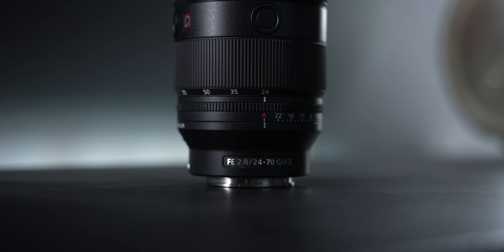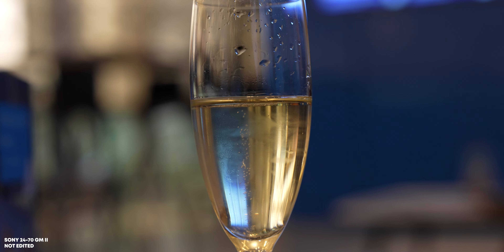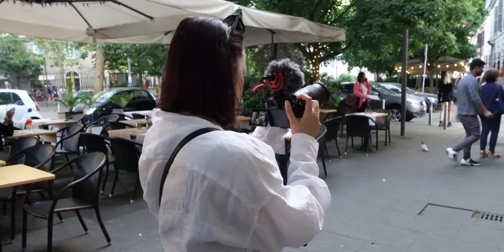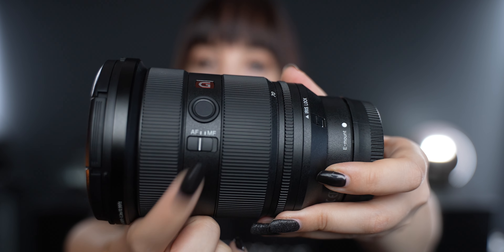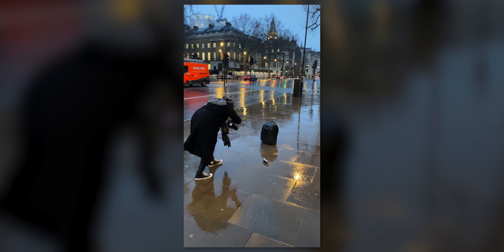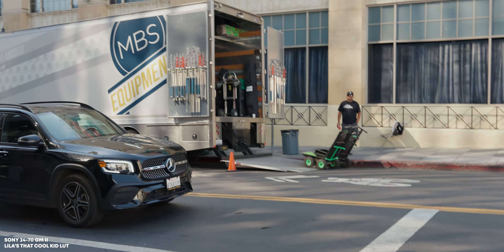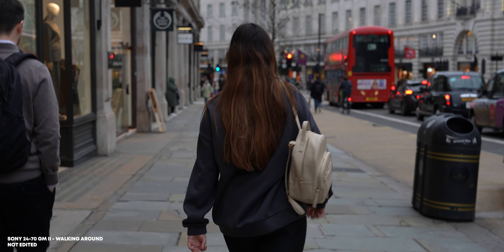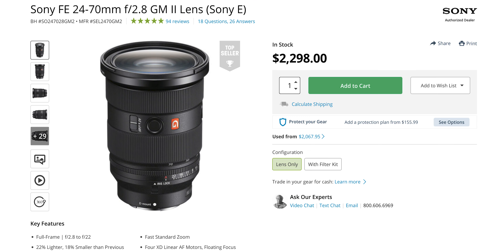Sony 24-70 GM II: worth the money?! | 6 Month Review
Is the Sony 24-70 worth the investment? Let's find out!

LET’S CONNECT
▸ EMAIL LIST (UPDATES & FREEBIES!)